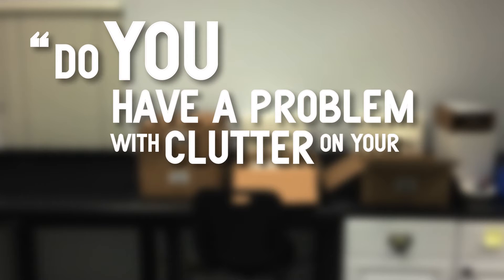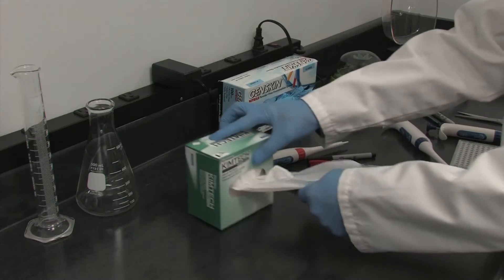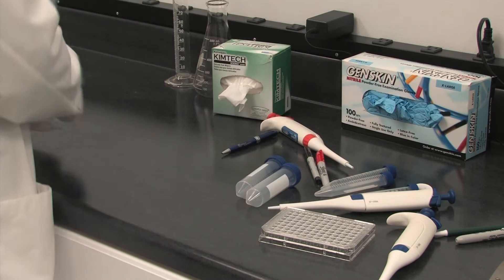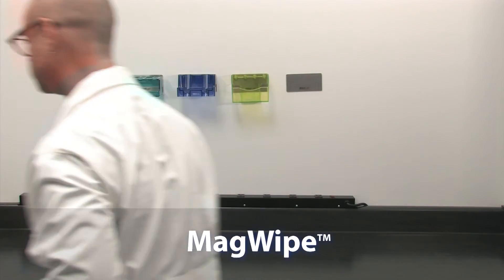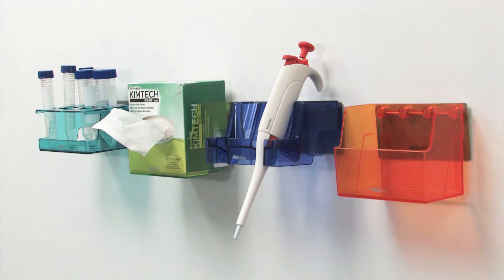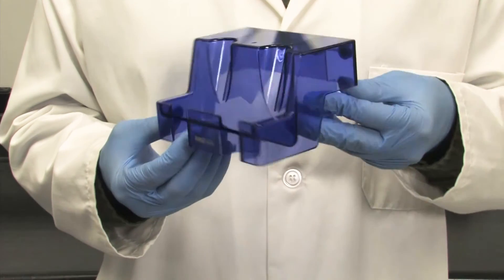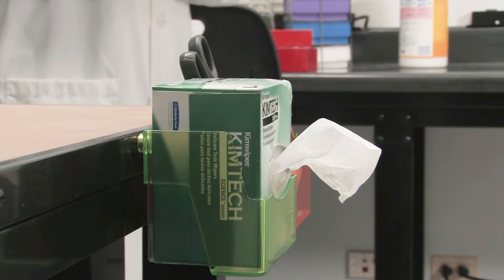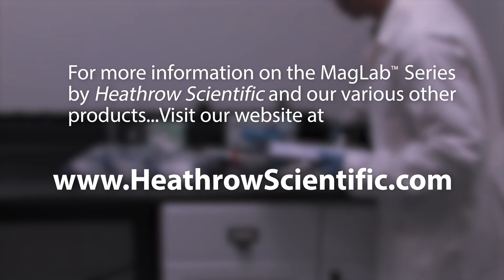MagLab Series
Create lab storage space — off your bench top
MagLab(TM) Series
With lab bench top space at a premium, common lab products such as pipettors, test tubes, Kimwipes®* and miscellaneous accessories can be easily organized with Heathrow Scientific’s magnetic lab storage system, the MagLab.

MagLab includes four magnetic pieces:

- MagRack that holds (9) 15 mL and (4) 50 mL tubes
- MagWipe that holds a standard size (11cm x 21cm) Kimwipes box
- MagPette that holds two pipettors (universal design fits most
common brands)
- MagBox that holds miscellaneous items such as pens/pencils, notes, etc.

Each rack is made of robust lightweight ABS plastic in bright and fun translucent colors. Four powerful magnets are included on the back of each unit for a secure hold onto most metal surfaces or create your own holding point with the metal plate included for each segment. The MagLab Series is available individually or as a set of four.